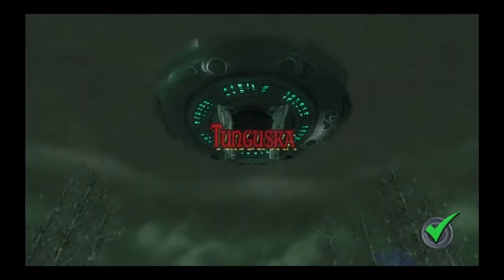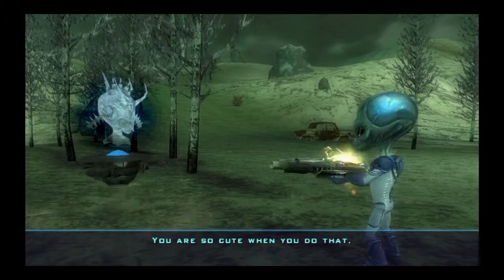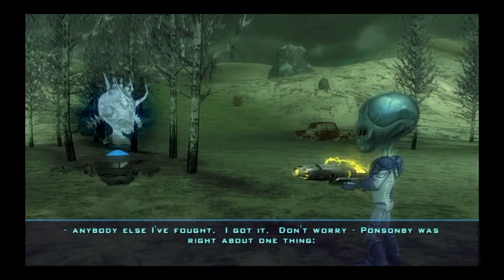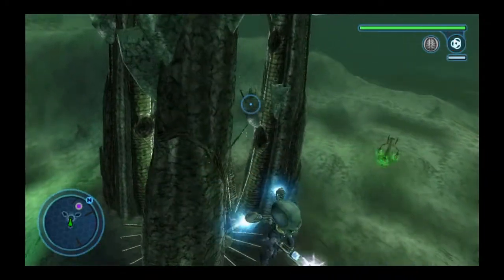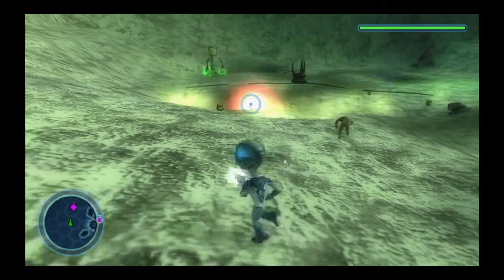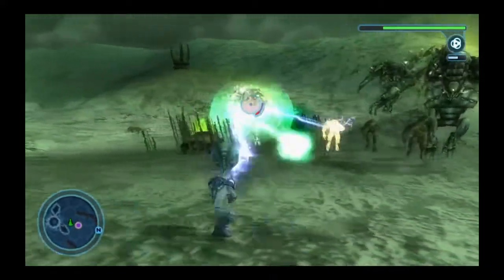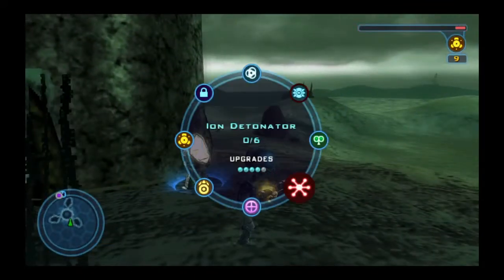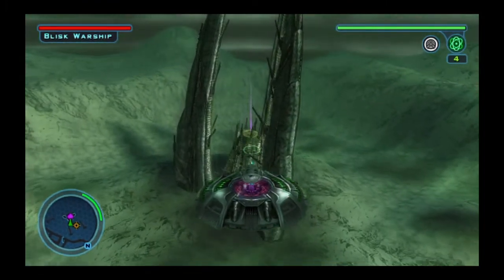Let's Play: Destroy All Humans! 2- Part 22